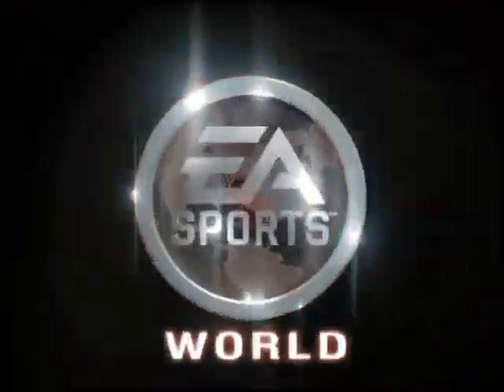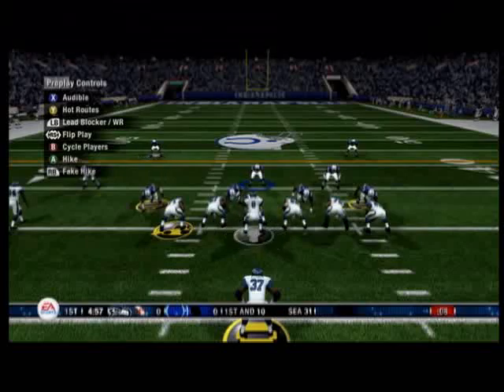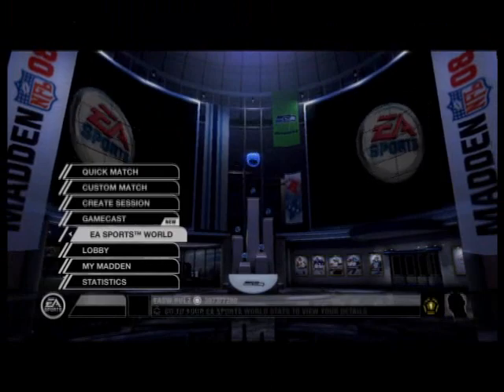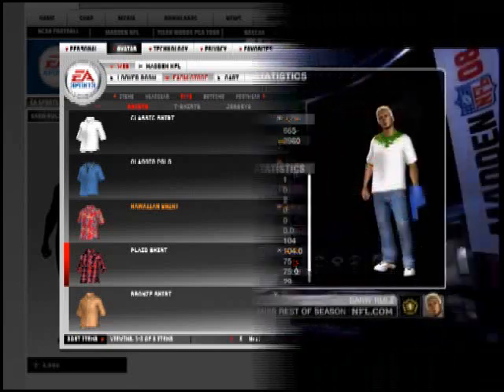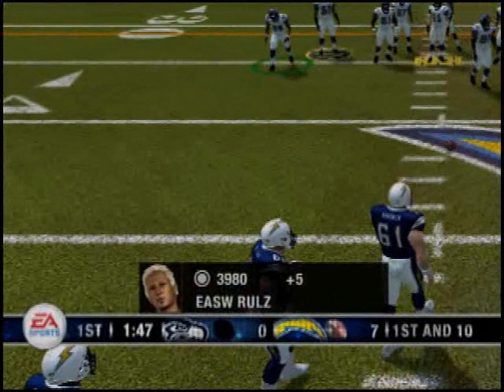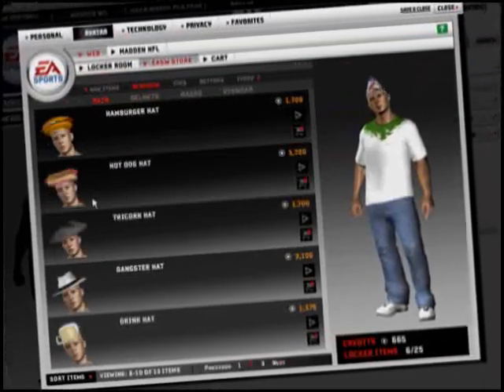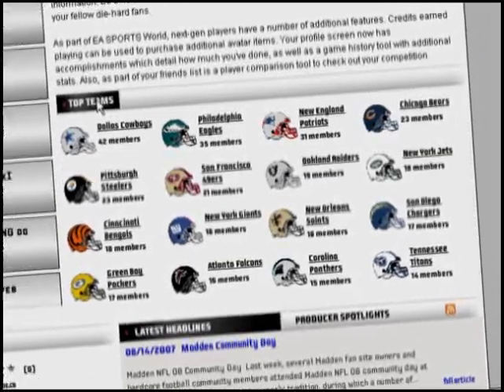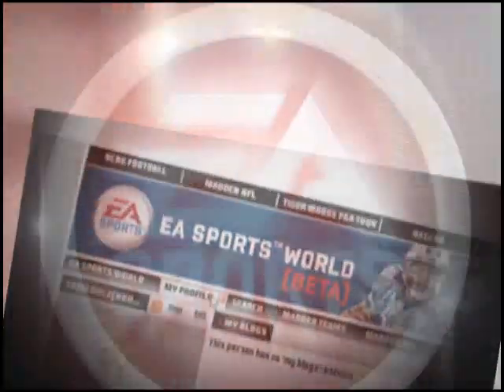Madden NFL 08 EA SportsWorld Tutorial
A walkthrough on how to utilize Madden NFL 08's EA SportsWorld features.